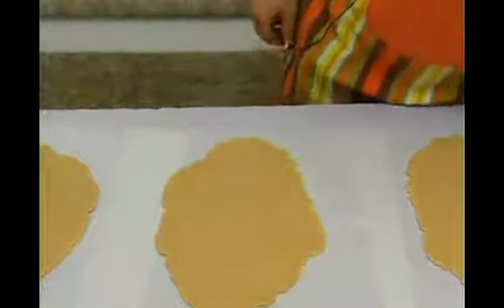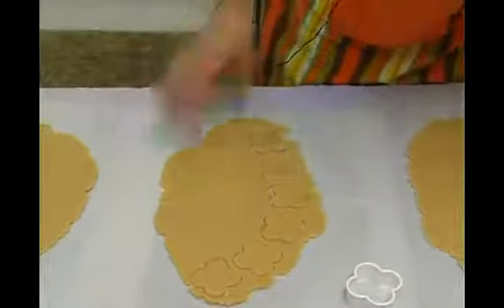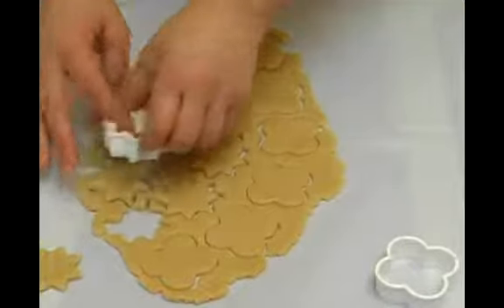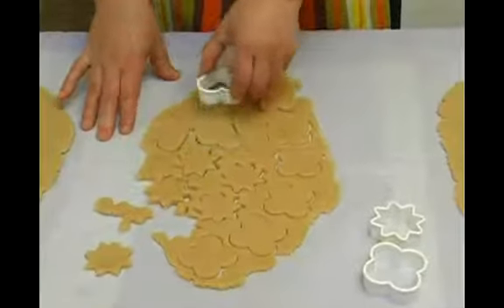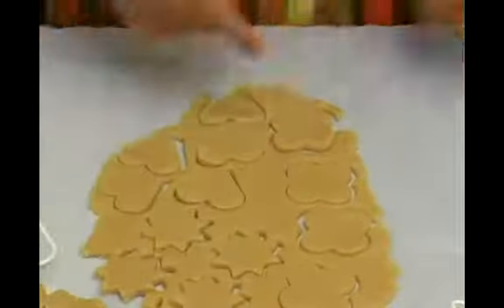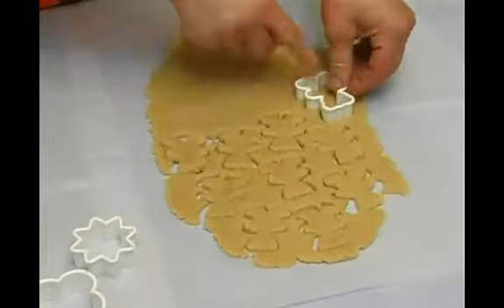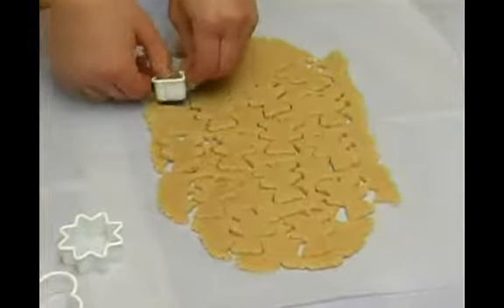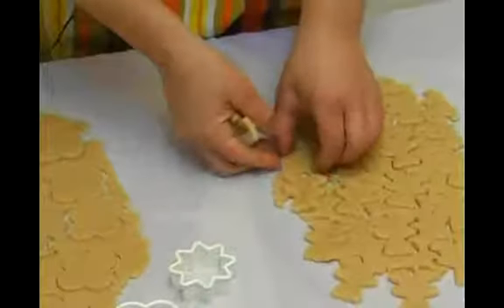Shape Sugar Cookie Dough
Shape Sugar Cookie Dough. Part of the series: How to Make Flower & Bear Shaped Cookies. Get tips for shaping sugar cookie dough in this free online video clip about making flower and bear shaped cookies.